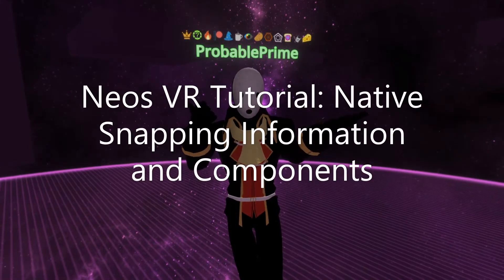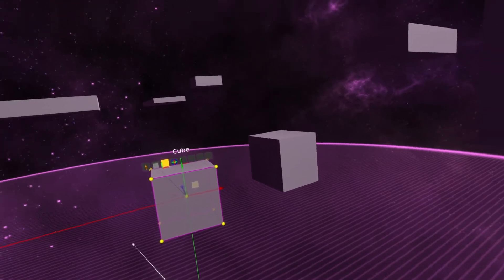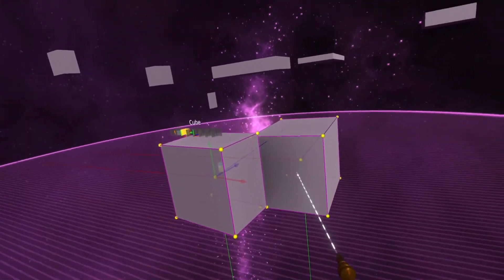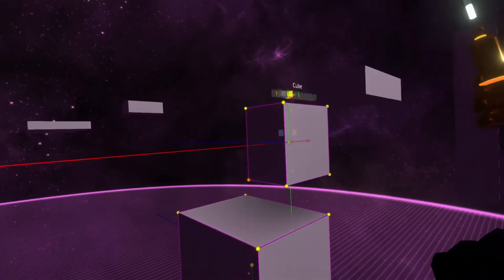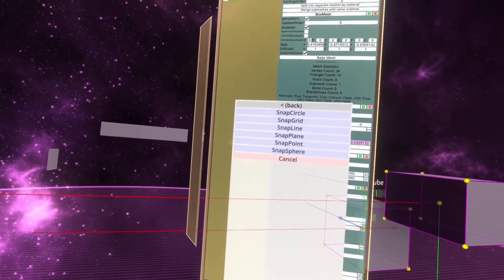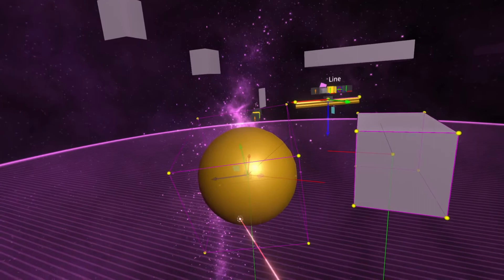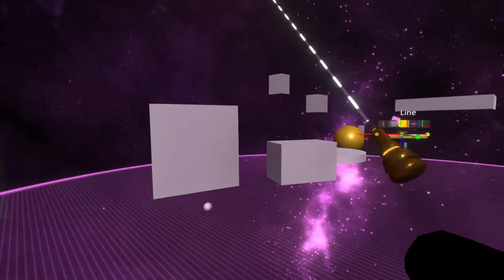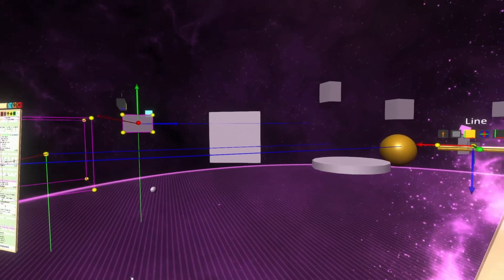OLD: Neos VR Tutorial: Native Snapping Information and Components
Here, I go over the components and systems within Neos that allow for snapping natively. I don't cover any of the building tools or community created tools. This is just the snapping that works out of the box with Neos.

NOTE: This is snapping in terms of location and NOT in terms of parenting, you will need to refer to the video below "Snappers(Hats etc)" which covers making snappers which are suitable for hats, hair and avatar accessories.

As mentioned in the video, guheheP's Building tool is available for more free form/creative Snapping. You can see them build a house

00:00 Introduction
00:56 Gizmo Recap
02:52 Translation Gizmo's Balls
04:01 Snapping Together Two Cubes
06:23 Using the Gizmo's Balls/Corner Points
07:38 Snapping Two Corners Together
08:42 Using the Snapping Balls/Points with Rotation and Scaling
10:10 The Snapping Component Category
10:30 Using the Snapping Components with Pens
11:35 Snapping a Cube with SnapLine
12:37 Snapping with SnapSphere
13:27 Snapping with a SnapCircle
14:22 Snapping with a SnapPlane
15:00 Snapping with a SnapPoint
15:44 Snapping with a SnapGrid
18:20 Closing/Summary